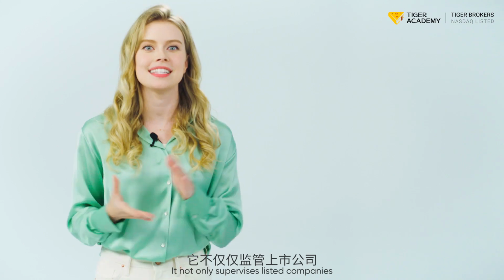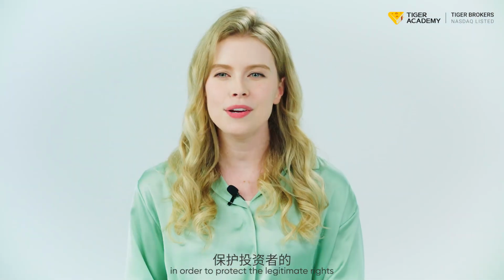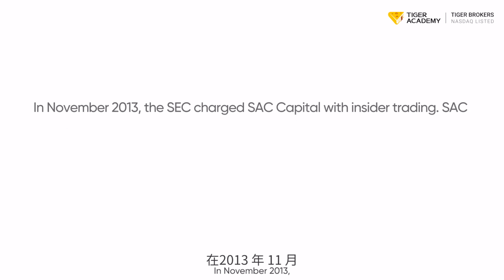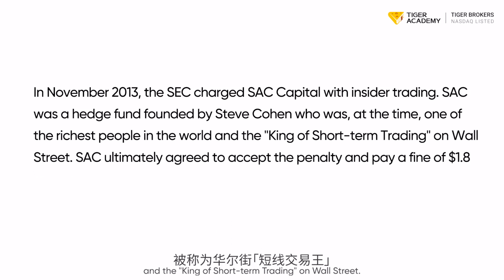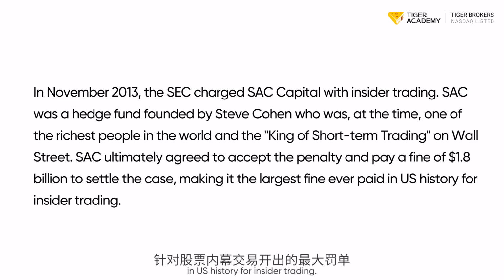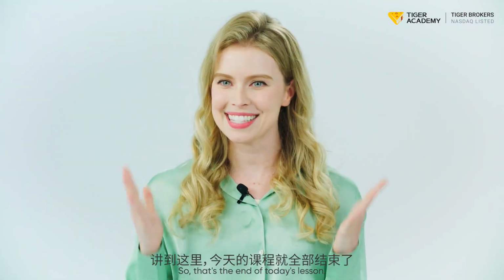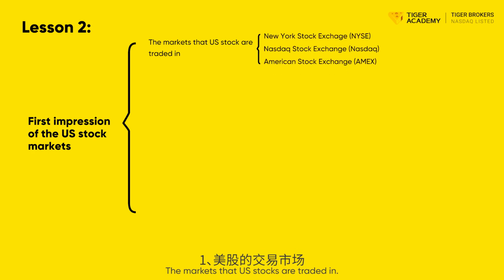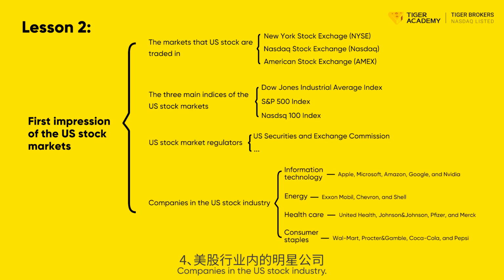美股入门第12课：美股市场初印象